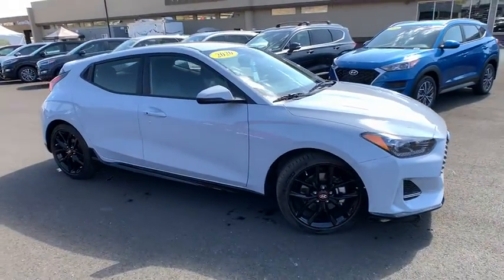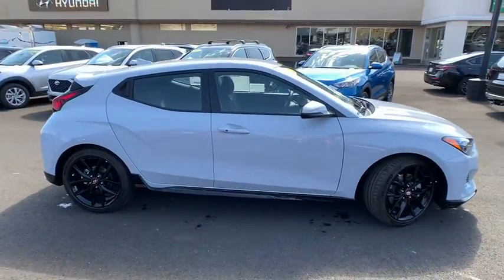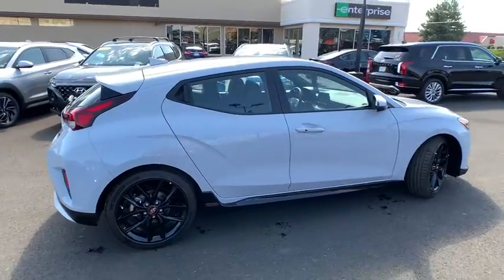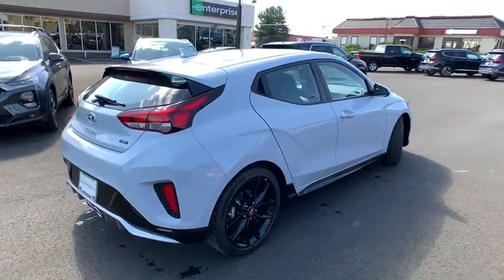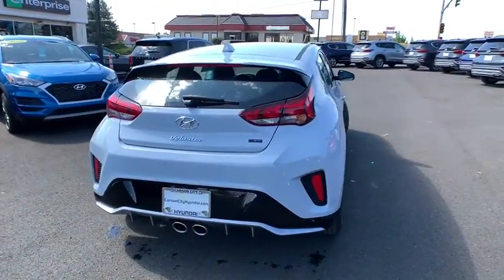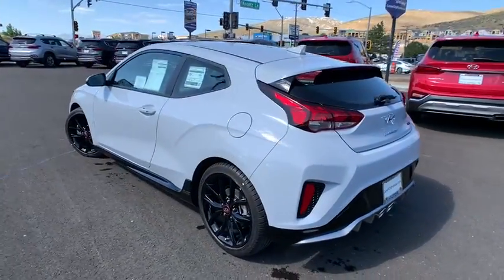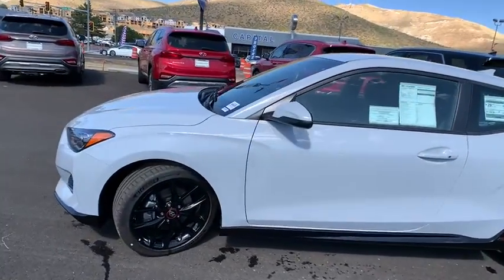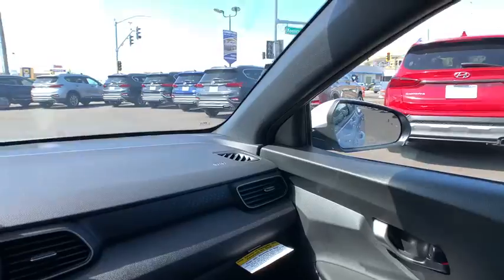2020 Hyundai Veloster Carson City, Lake Tahoe, NV HY1163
Space Gray [LISTING TYPE] 2020 Hyundai Veloster available in Carson City, Nevada at Carson Car Center. Servicing the Lake Tahoe, NV area.
2020 Hyundai Veloster Turbo R-Spec - Stock#: HY1163 - VIN#: KMHTH6AB0LU030973

2020 Hyundai Veloster Turbo R-Spec Turbo R-Spec 6-Speed Manualbrbr1.6L 4-Cylinder DGI DOHC FWD 3D HatchbackbrbrbrAwards:br  * 2020 KBB.com 10 Coolest New Cars Under $20,000